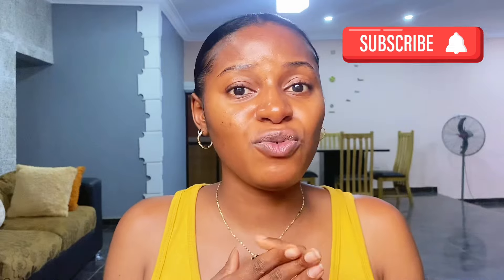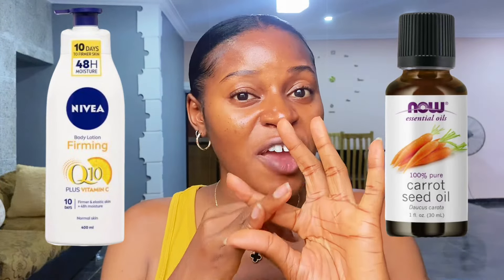The best skin brightening combos you will ever find |best body oil & lotion combos for glowing skin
Welcome back to another skincare video guys,
Please note that everything I say in this video is based on my own personal experience & research. Contact a dermatologist for professional skincare advice.

Products reviewed 👇
Nivea Q10 firming body lotion
Carrot seed oil
Jergens nourishing honey lotion
Sweet almond oil
Vaseline cocoa glow lotion
Cold pressed coconut oil
Avocado oil

Chapters
00:00 Intro
00:39 best body oil and lotion combo for fair skin
00:53 Nivea Q10 lotion and carrot seed oil
02:41 best body oil for fair skin
03:56 Best body oil and lotion combo for caramel skin
04:12 Jergens nourishing honey lotion review
05:05 best body oil for caramel skin
07:06 Best body oil and lotion combo for dark skin
07:34 Vaseline cocoa glow lotion review
08:24 best body oil for dark skin

Body oil and lotion, best glowing body oils, best brightening body oils